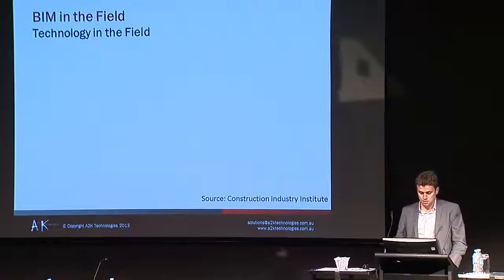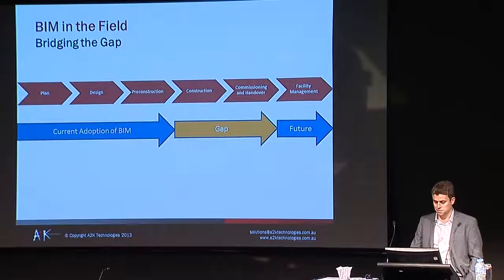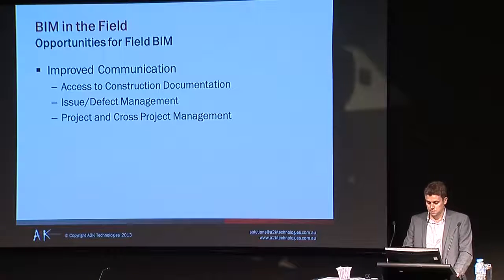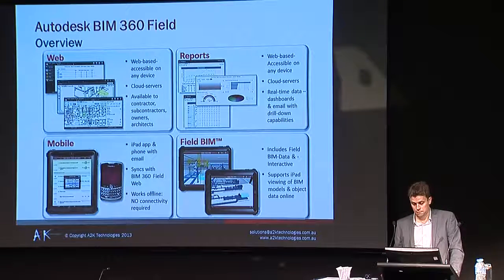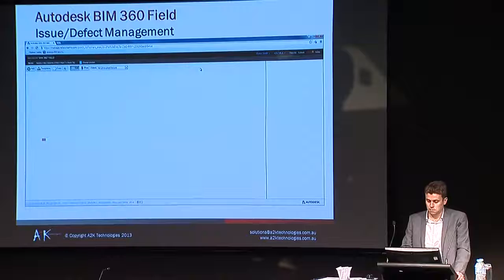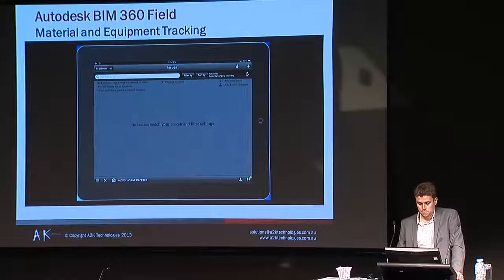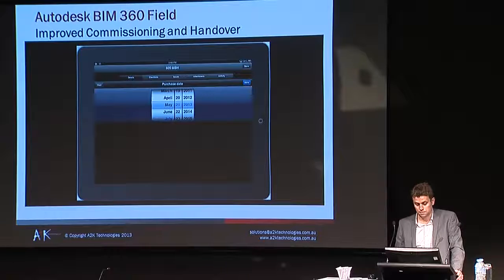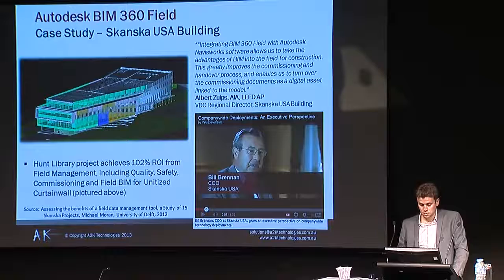2013 Construction Innovation Forum - Daniel Smith: Field BIM – Closing the Workflow Loop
Field BIM – Closing the Workflow Loop

Daniel Smith, Solutions Manager – BIM and Construction
A2K Technologies